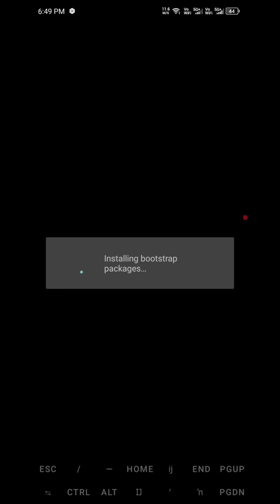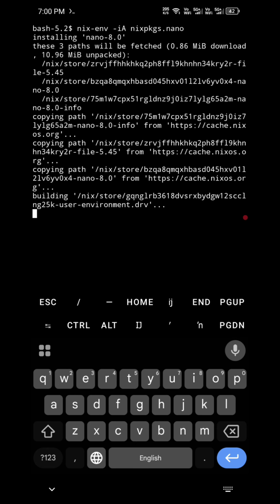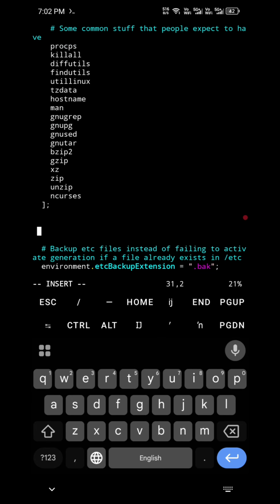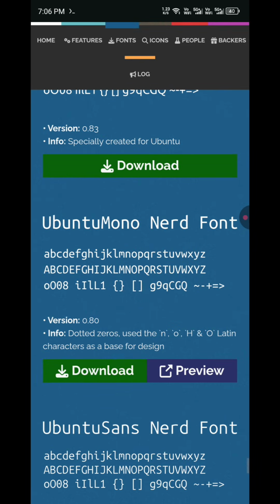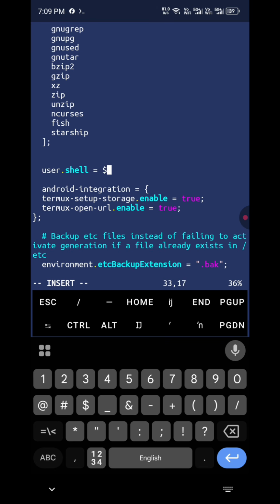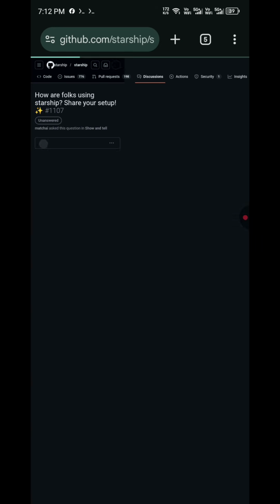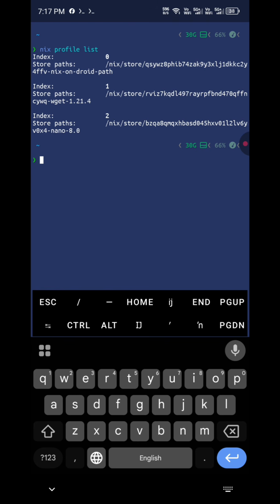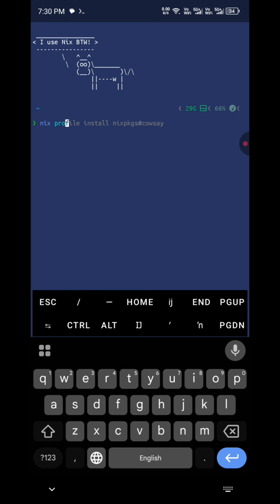NixOS on Android: Full Flake Setup with Nix-on-Droid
The Ultimate Mobile Nix Setup.
Forget basic package managers. In this video, I demonstrate how to set up a fully declarative, Flake-powered environment on Android using the Nix-on-Droid app. This isn't just about installing apps; it’s about reproducing your entire system configuration on a mobile device.